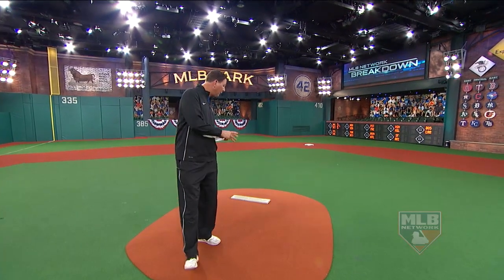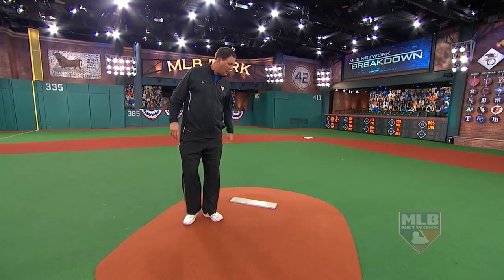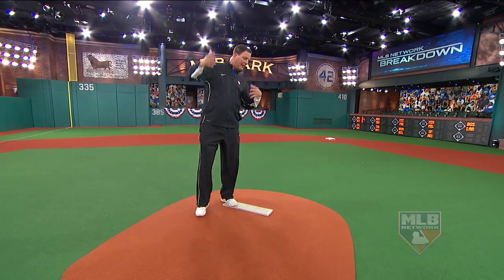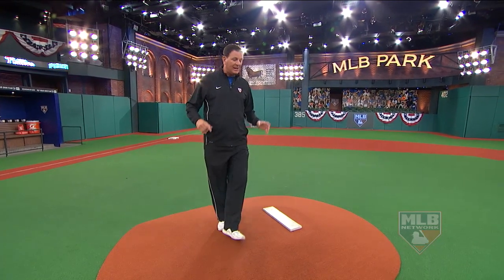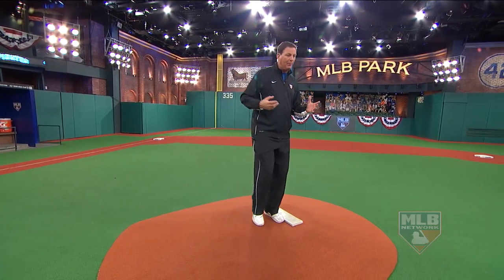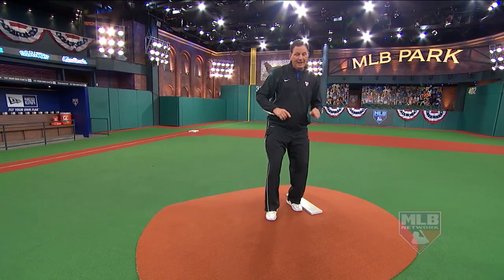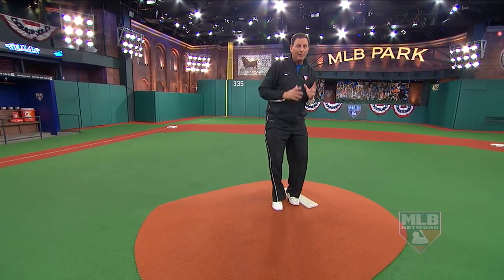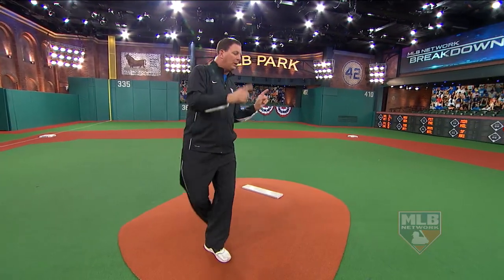The Landing Spot on the Mound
Veteran lefty Dan Plesac shows you why it's important to not land on your heel on the mound.